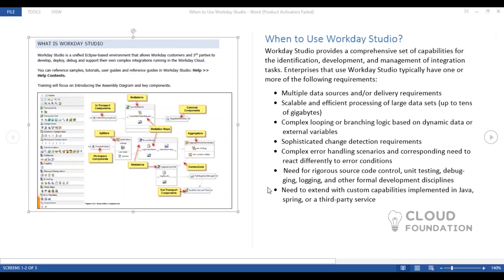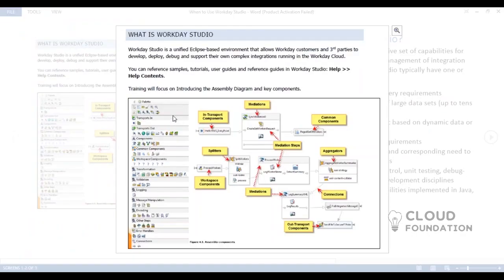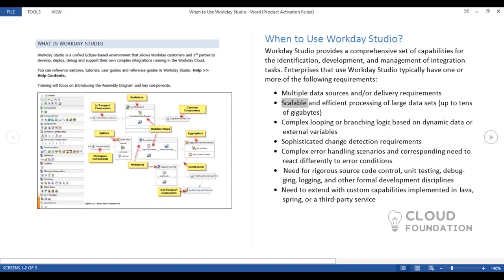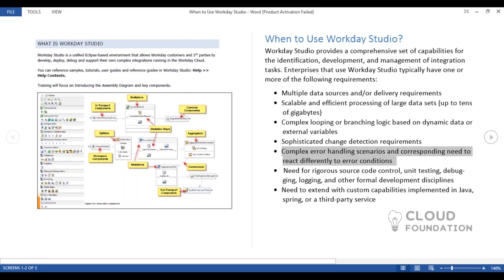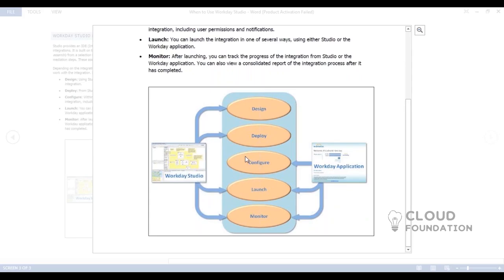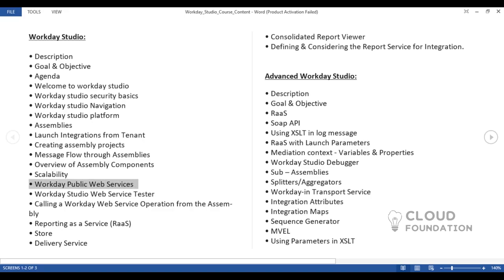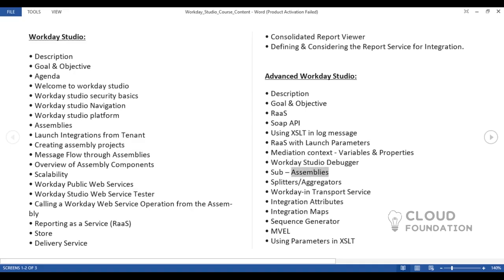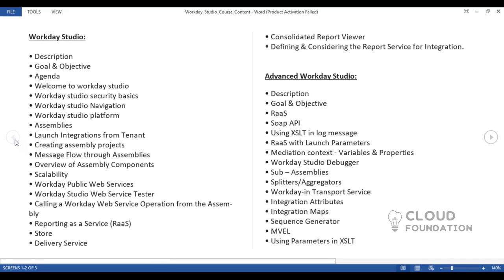Workday Studio Demo - 0